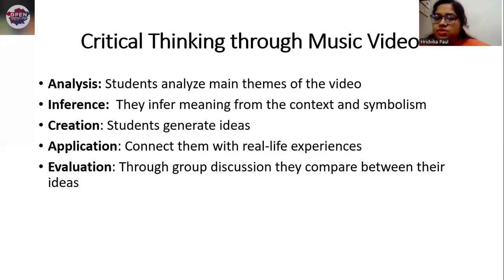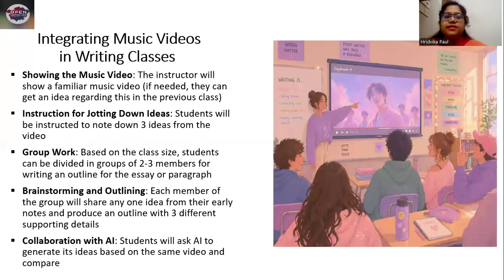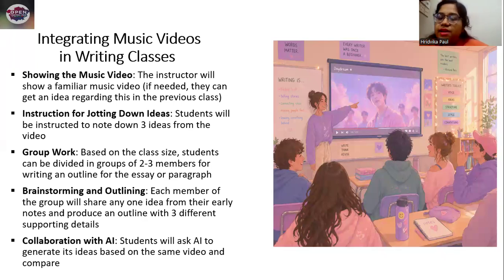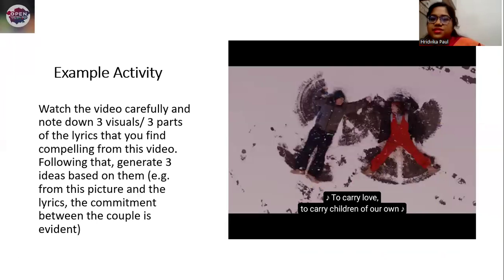OPEN Central Asia RIC: The Strategy Spotlight featuring Hridvika Paul from Bangladesh.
In her presentation, she explores how music videos can be used in undergraduate writing classes to enhance students’ critical thinking skills.